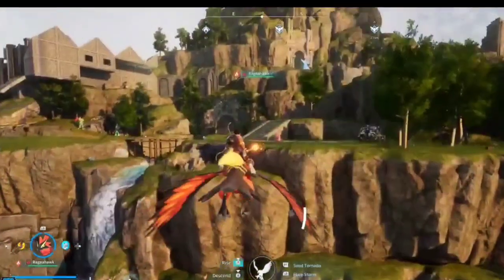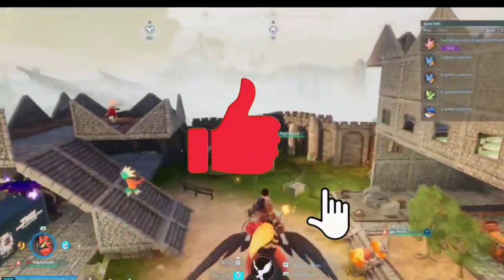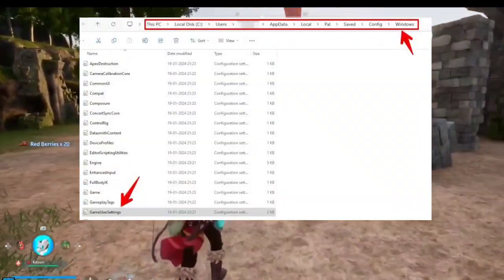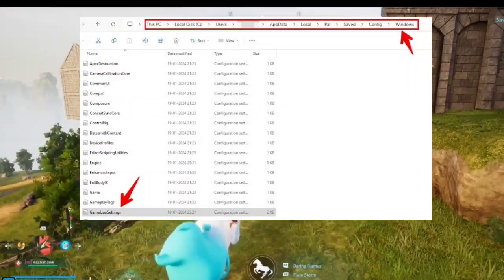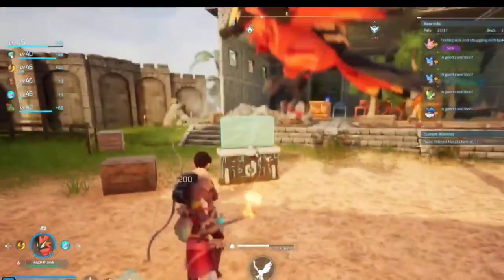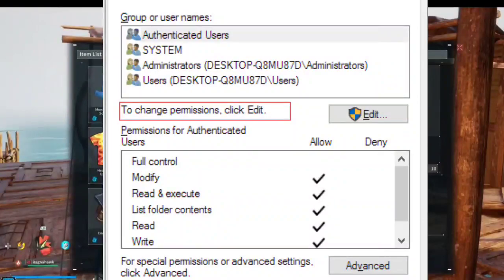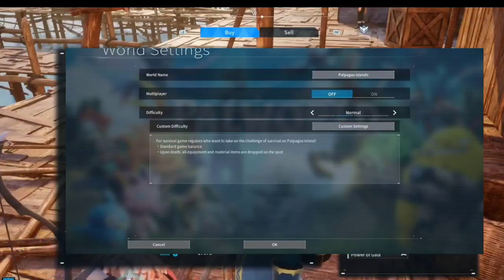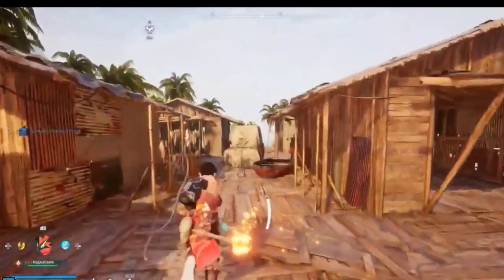Fix Palworld Dedicated Server Settings Not Changing/server error